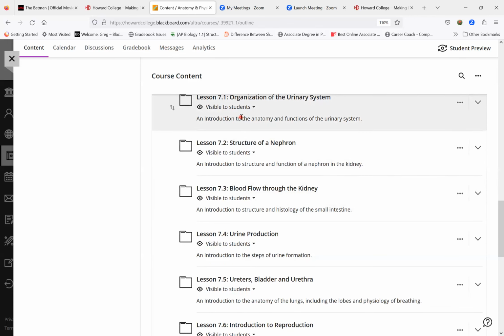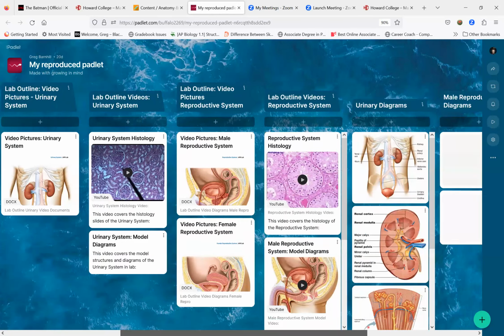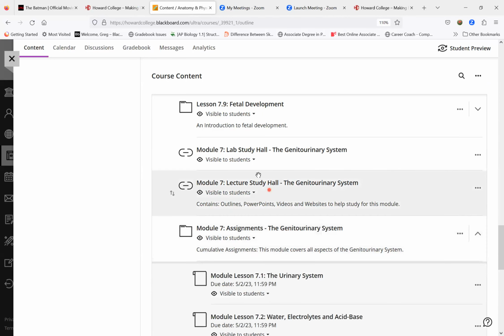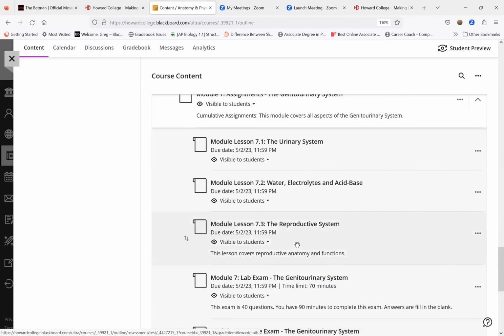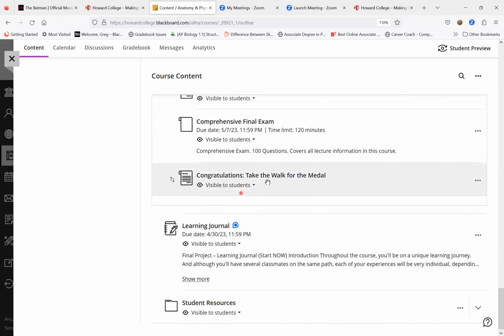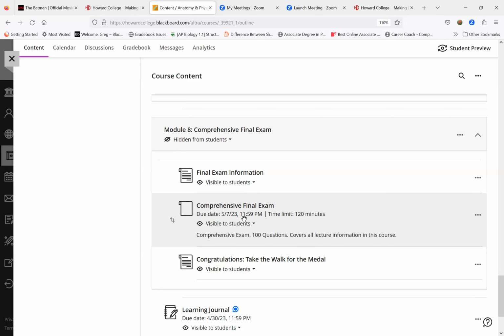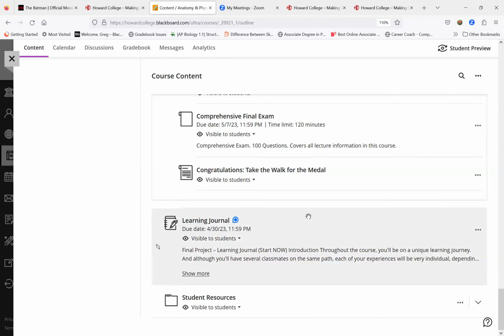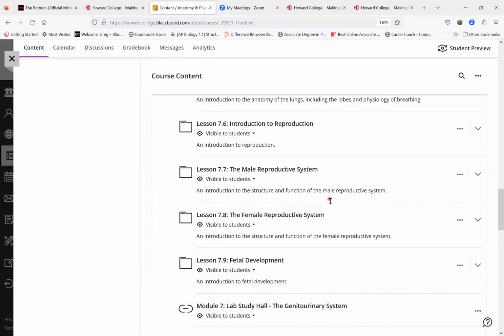Module 7 and 8 BIO. 2402.409